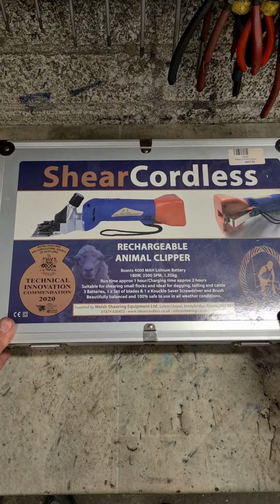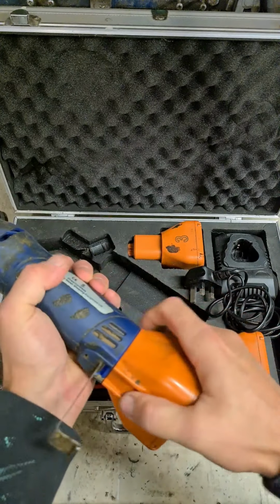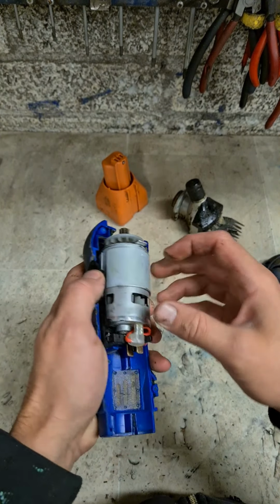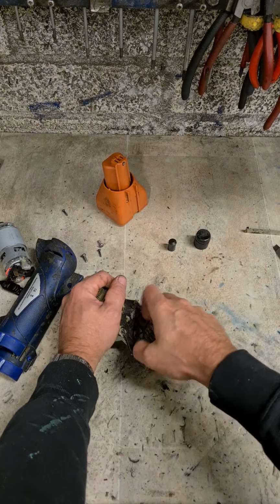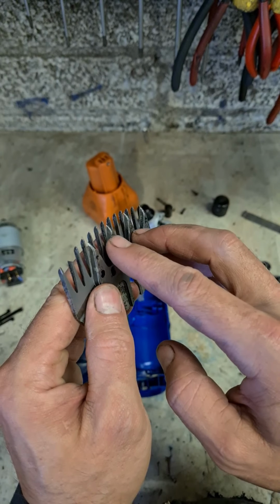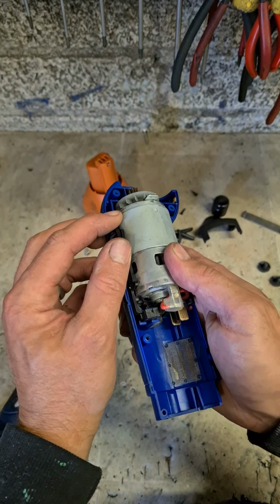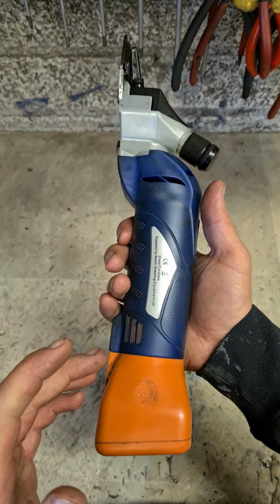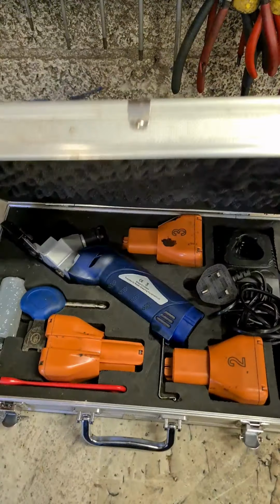How to get a set of Welsh Animal Shears cleaned up and running again.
Not much to cordless cow Shears.
They are a standard clipper head attached to a basic cordless motor body.
what makes clippers like these so expensive, is simply the cutting head and the low number of units sold.

Cordless Shears are so Simply, they are normaly a very simply fix.
This set was over tightend due to blunt blades.
Causing them to draw to much current and shut down.

A quick clean and the blades sharped and flattened on some wetdry paper on a sheet of glass. Soon gets them running free and cutting again.

These clippers are only 12volts, so it dosent take much to stall them.